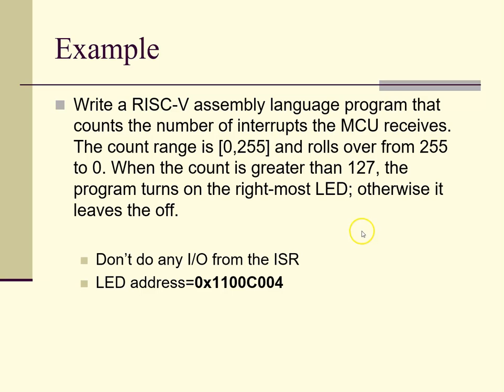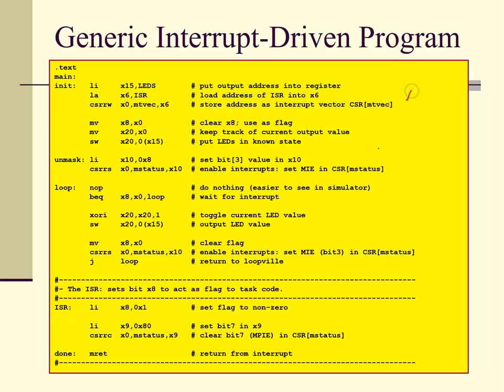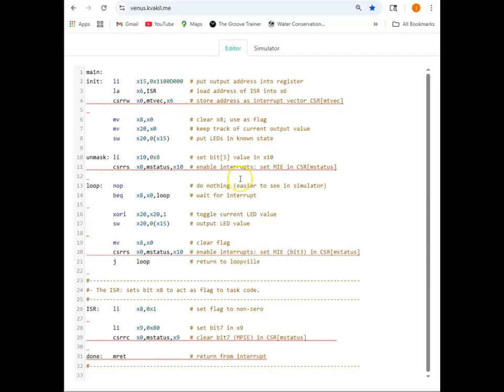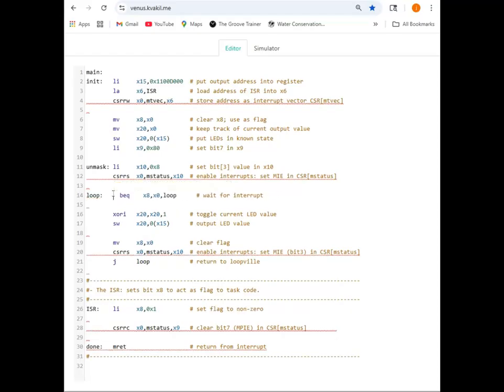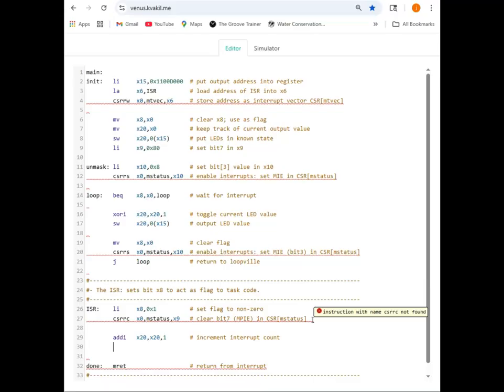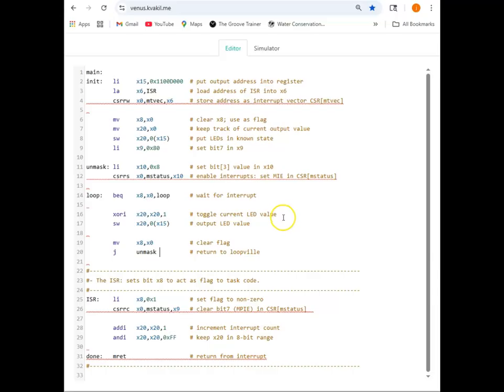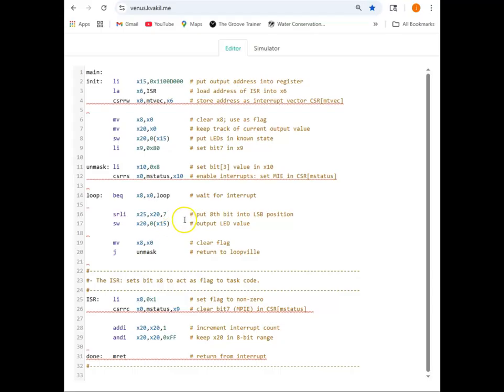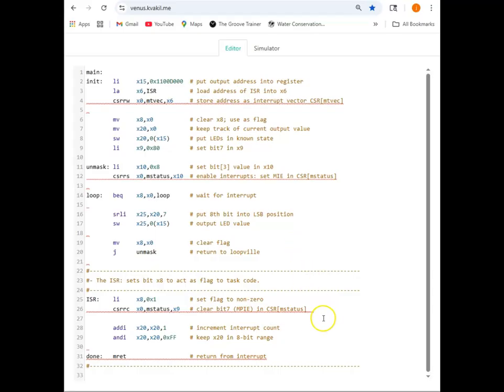cpe233 lecture20 part4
CPE 233 Lecture 20 Part 4 of 4